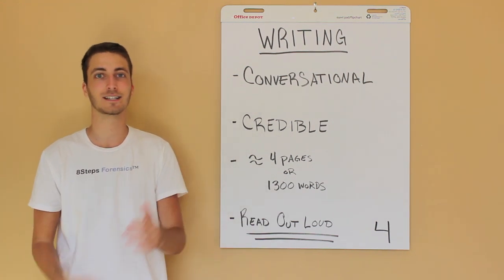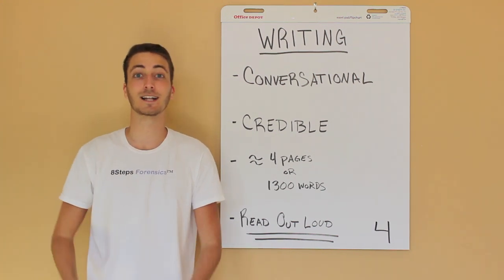Informative Speaking Module 4